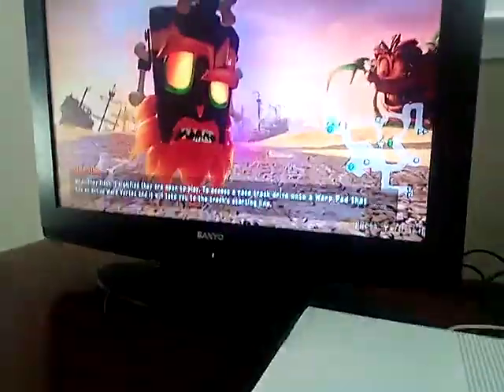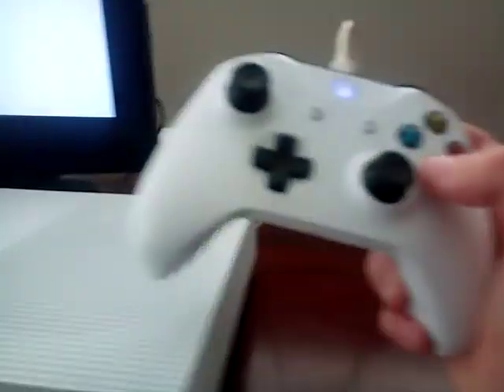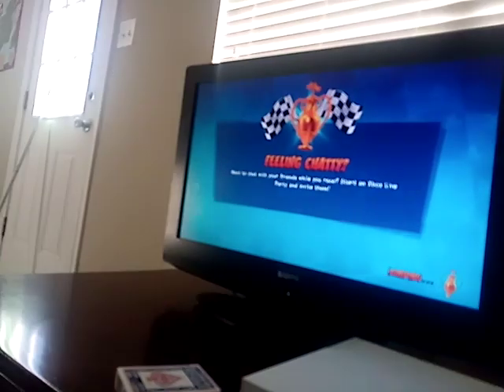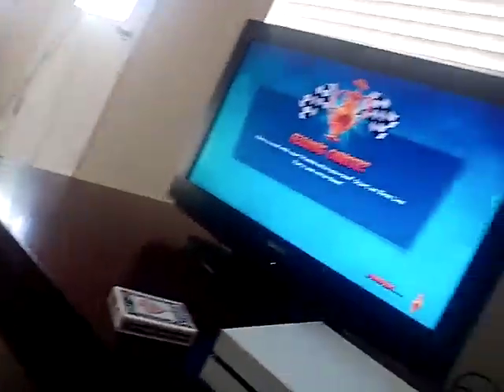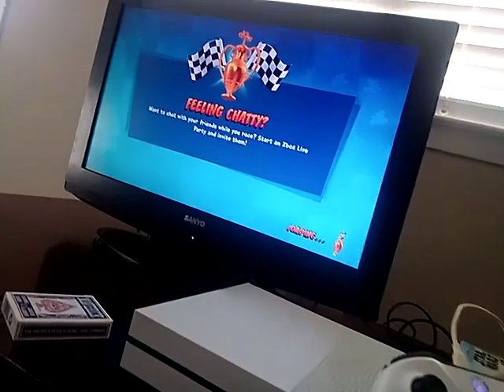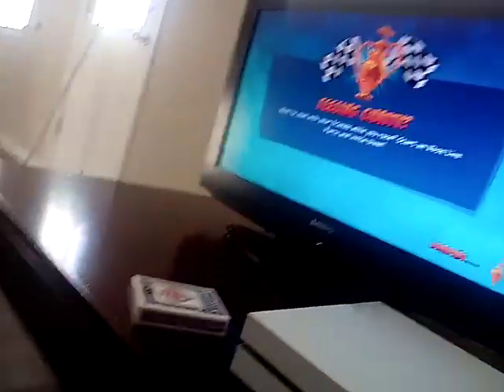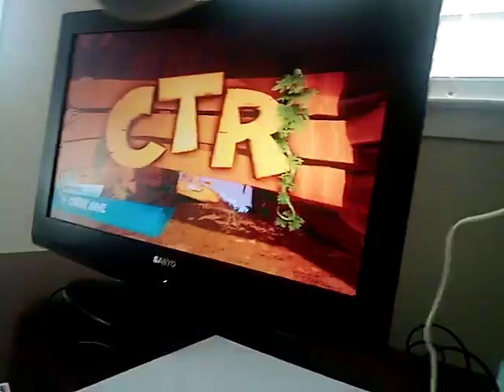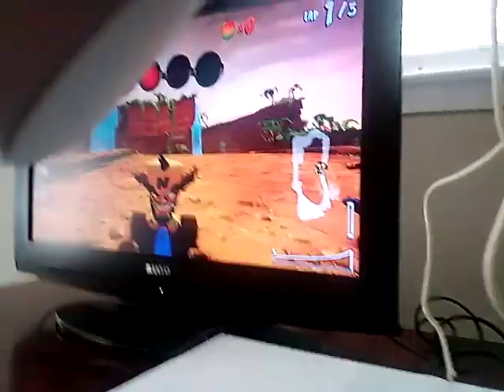Heres My New Xbox One S